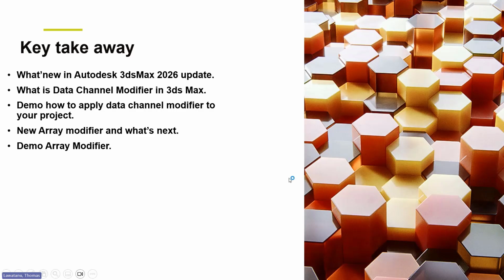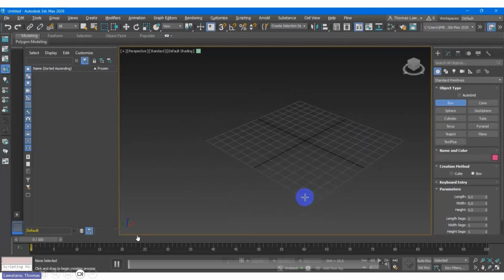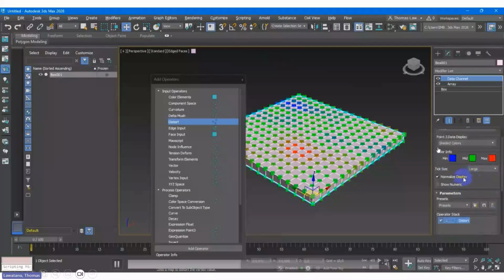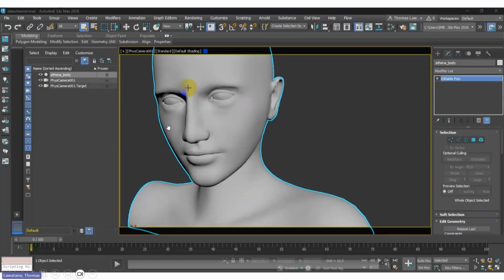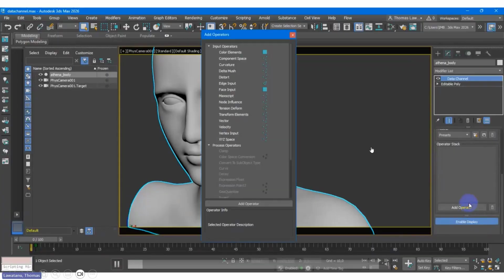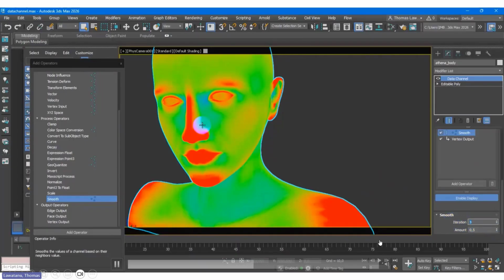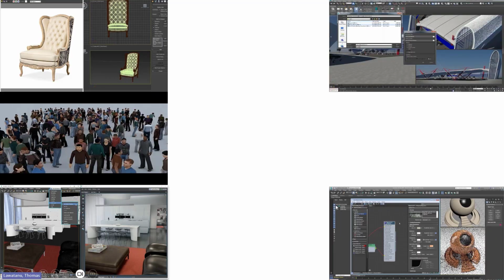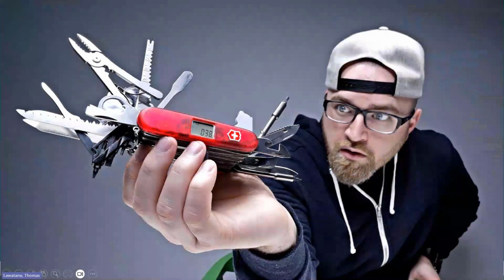From Repetition to Art Exploring the Power of Array Modifier in 3ds Max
The session begins with an introduction to the Array Modifier in 3ds Max, outlining its purpose and how it enhances procedural modelling workflows. Participants will learn the key interface elements and the difference between this modifier.